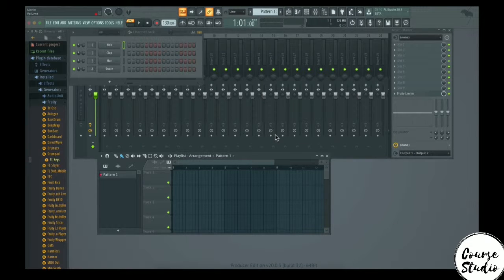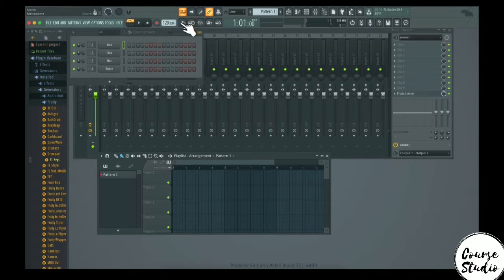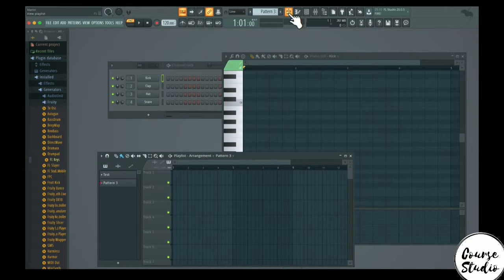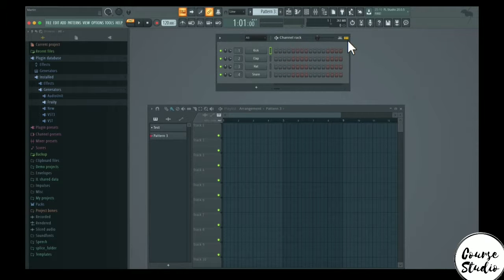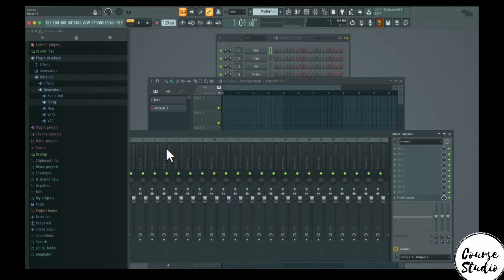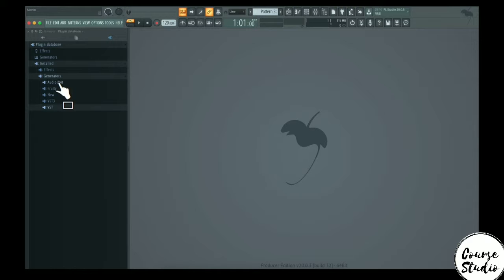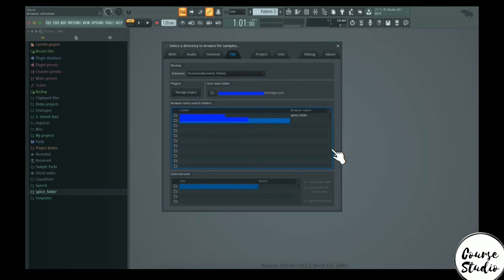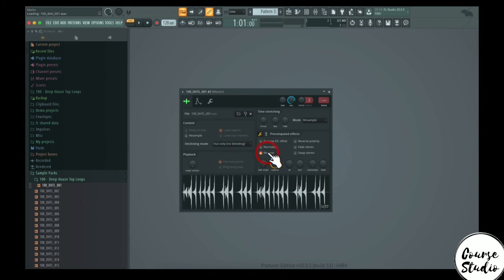In-Depth Overview Of FL Studio - Part 1